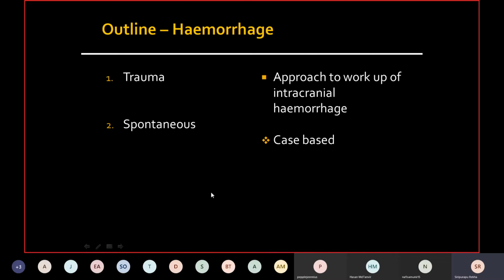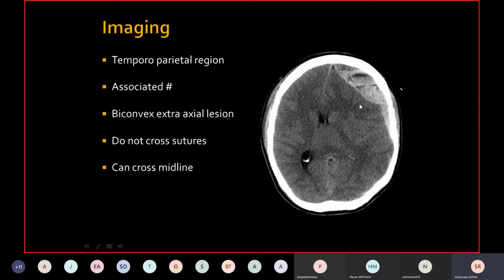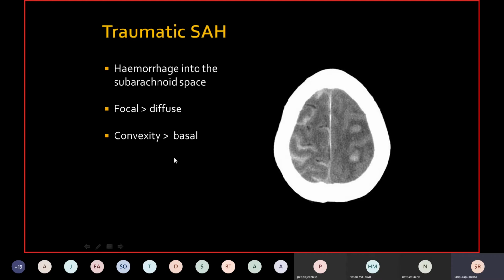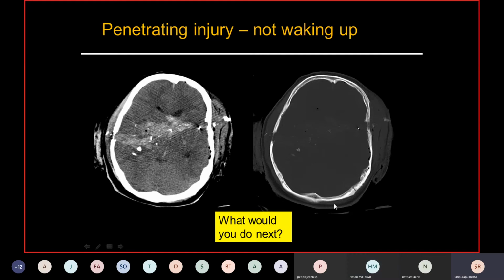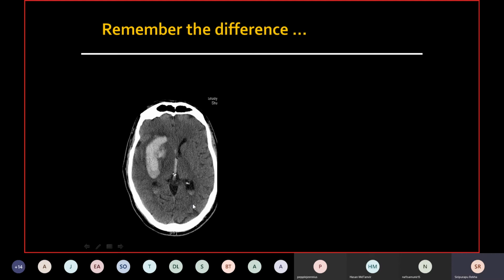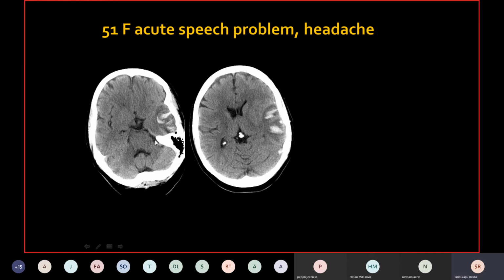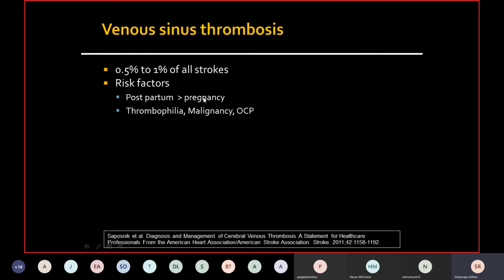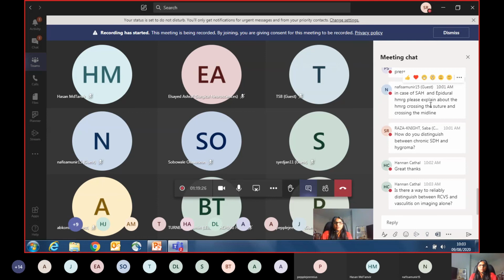Interpretation approach. Trauma and intracranial haemorrhage.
Interpretation approach.
Trauma and intracranial haemorrhage.

Dr. Rekha Siripurapu.